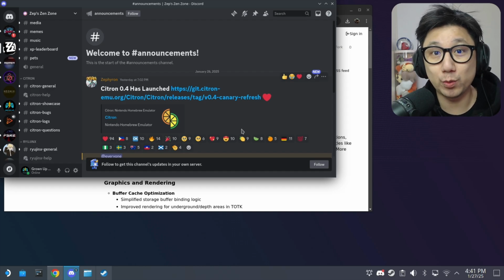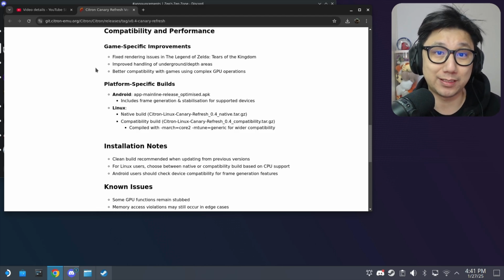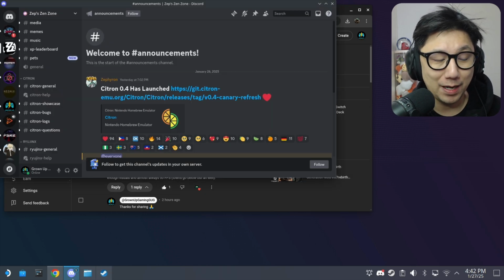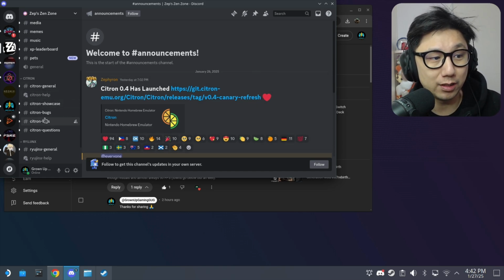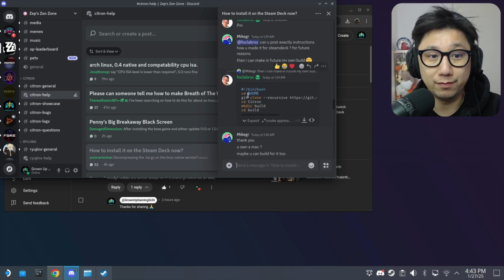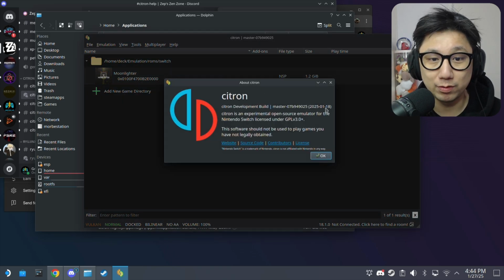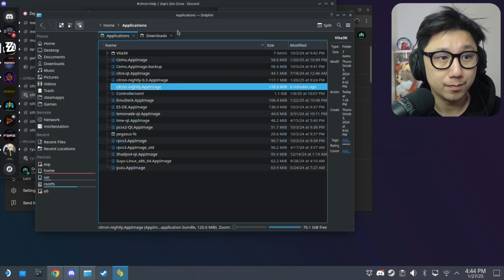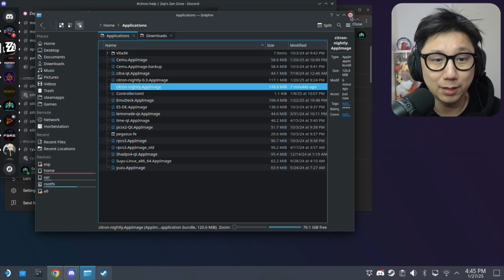Switch Emulator Citron 0.4 Improves TOTK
Nintendo Switch Emulator Citron just got an update to 0.4 which improves Tears of the Kingdom.